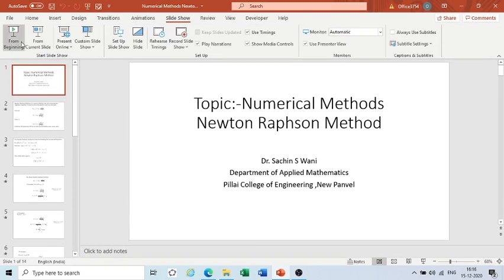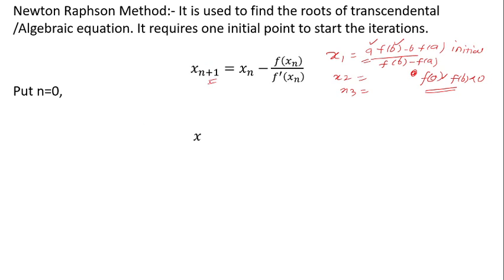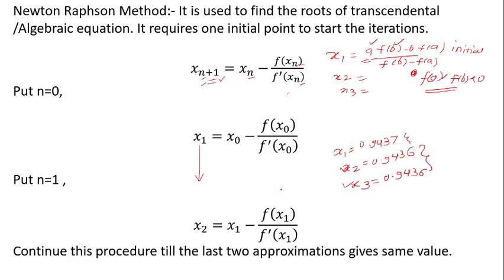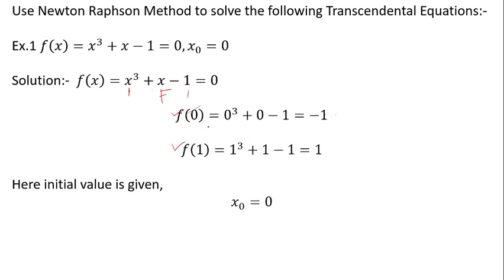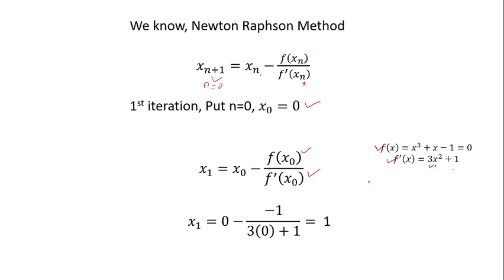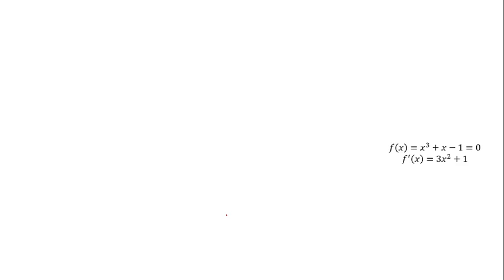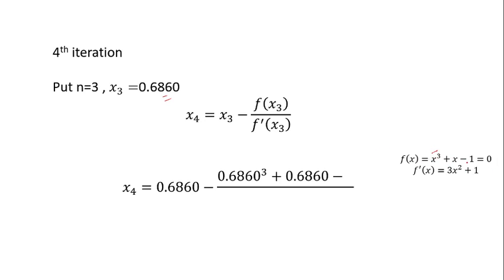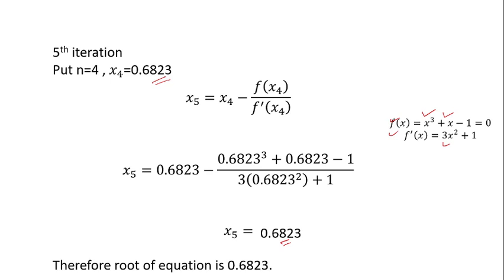Newton Raphson Method 1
FIRST YEAR ENGINEERING MUMBAI UNIVERSITY MODULE NO.6 Numerical Solutions of Transcendental Equations